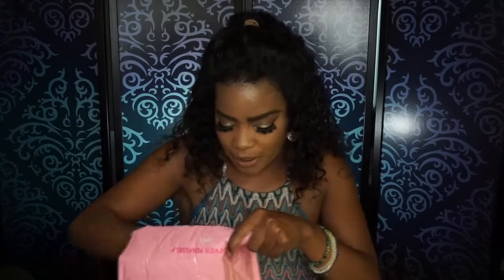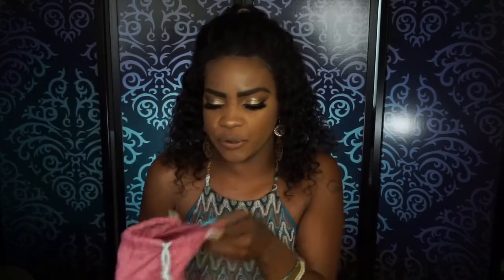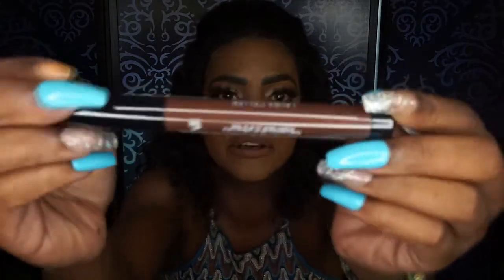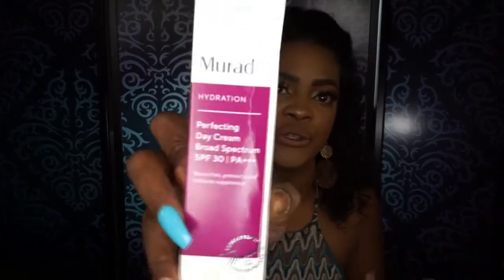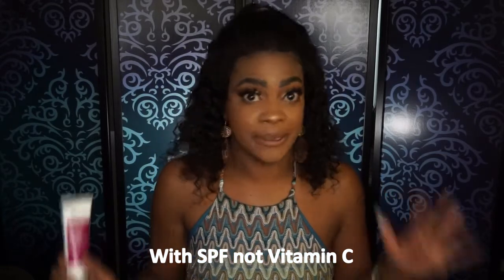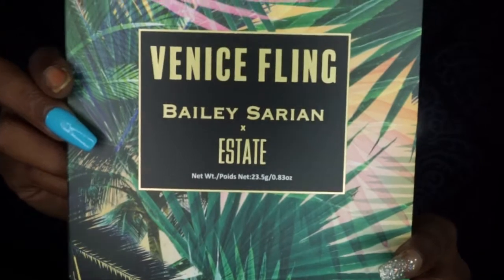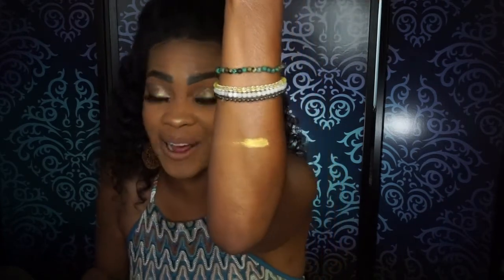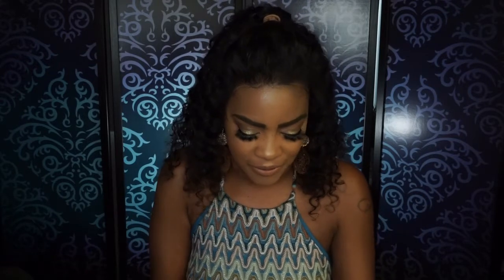August Ipsy Glam Bag Plus Unboxing 2020 | Is it a keeper?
I just received my Ipsy Glam Bag Plus

WANT TO SEND ME STUFF:
Flirty Gurl Lashes LLC
4540 Florin Road Ste E366